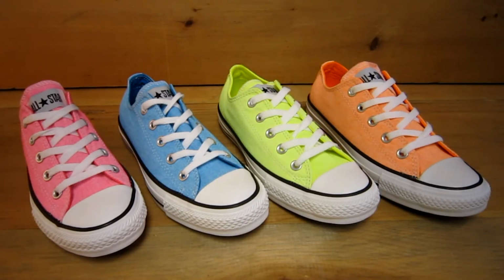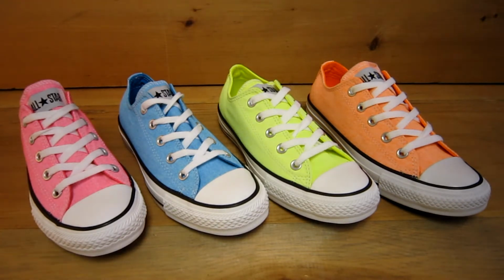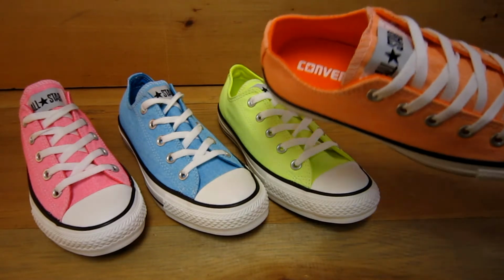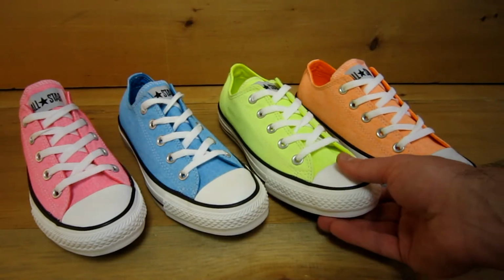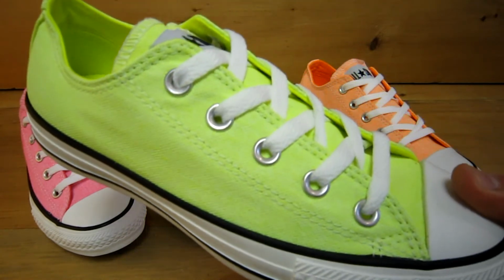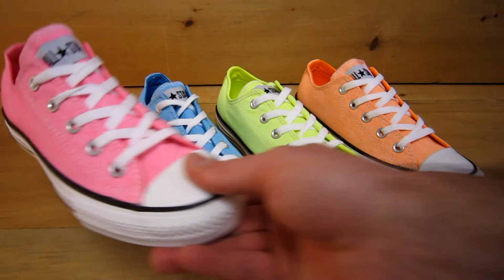Neon Converse All Star Low Tops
Neon color All Stars are back and better than ever.  This is the most unique batch of neon Chuck Taylors we've seen